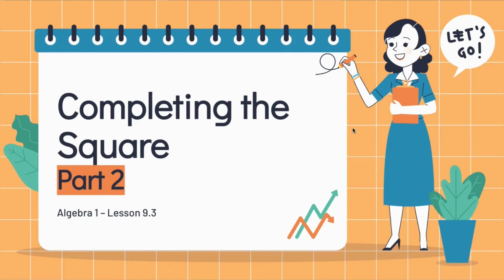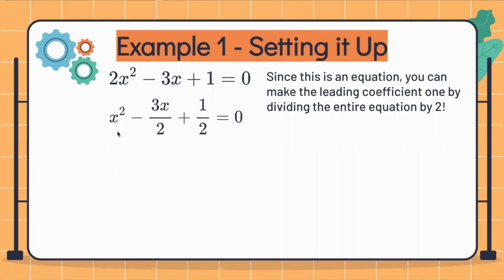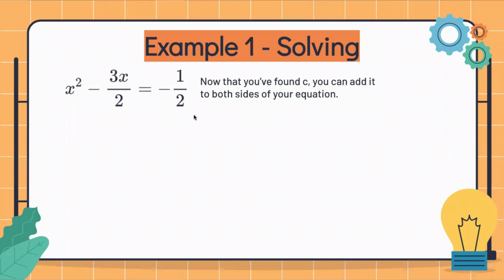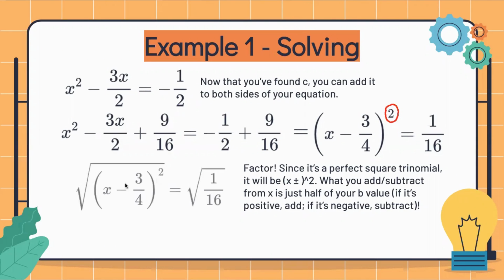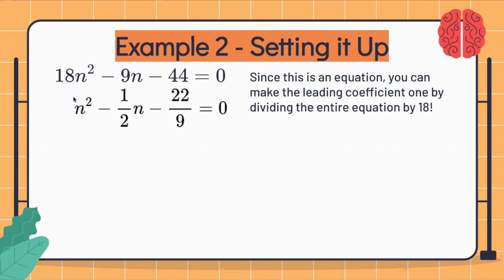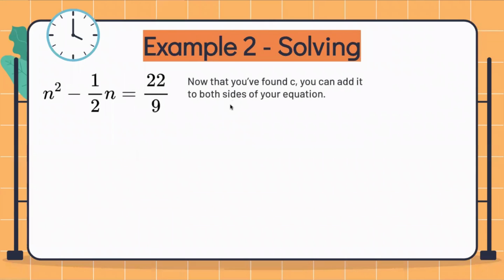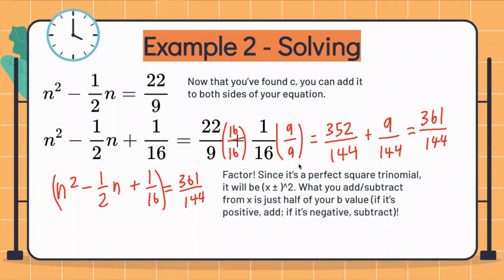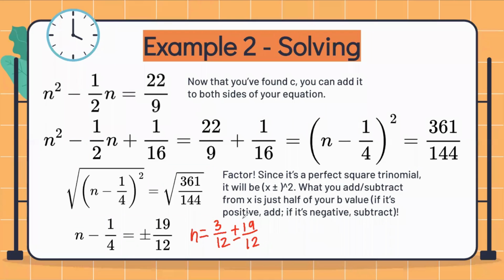9.3 - Completing the Square (Part 2)